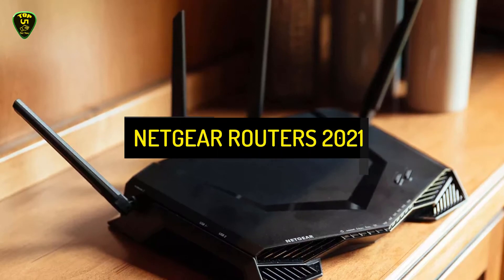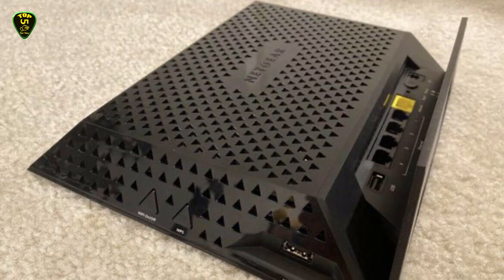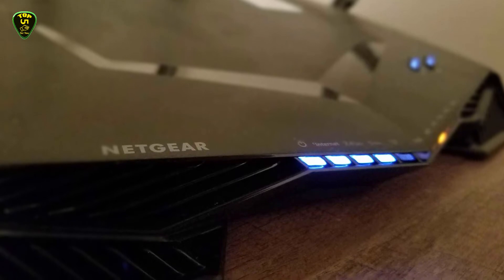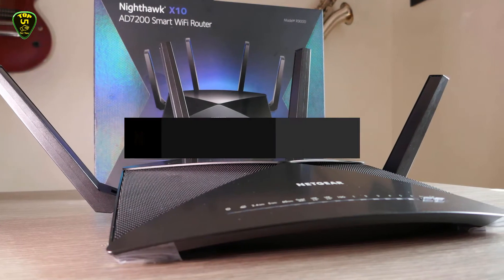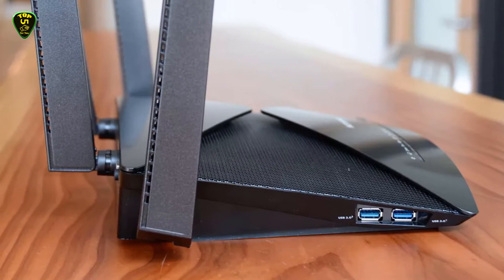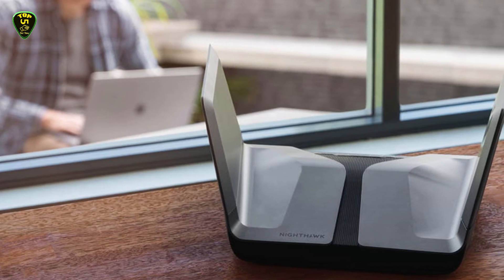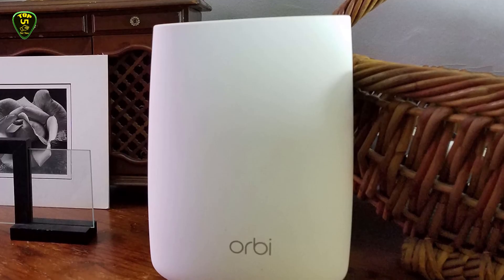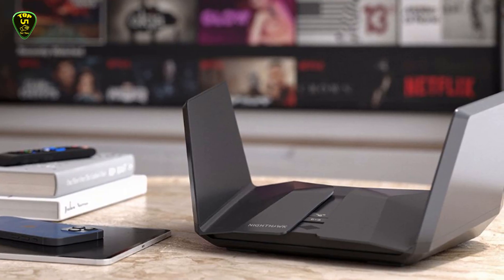Best Netgear Router in 2022 ( Top 5 Best Netgear Routers )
► List of Top 5 Best Netgear Router 2022.

Time Stamps:
0:00 Introduction
0:18 Best Budget Netgear Router
1:29 Best Netgear Router for Gaming
2:48 Best Netgear Router for Media
4:21 Best Hi-Speed Netgear Router
5:41 Overall Best Netgear Router
6:44 Outro

You are watching Top 5 Picks for You and today's video is on the top 5 best netgear router for this year, these routers will meets the need of every type of consumer. On 5th place we have Netgear Nighthawk R6700. The Netgear Nighthawk R6700 is best budget router of this list. Coming on to the 4th place, Netgear Nighthawk XR500 Pro. The Netgear Nighthawk XR500 Pro is the best gaming router of this list. Coming in to the 3rd place, Netgear Nighthawk X10 AD7200. The Netgear Nighthawk X10 AD7200 Router is Best for Media. on 2nd last place we have Netgear Nighthawk AX6000. If you're looking to invest in a router that will keep you ahead of the technology curve. On 1st place we haveOverall Best  Netgear router, which is Netgear Orbi RBK50.
►Top 5: Best Photo Stick 2021